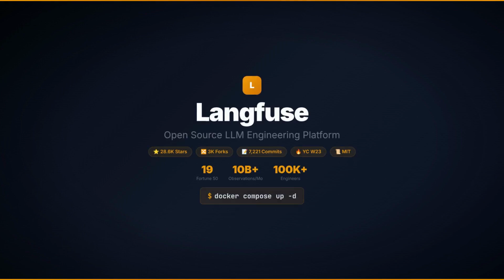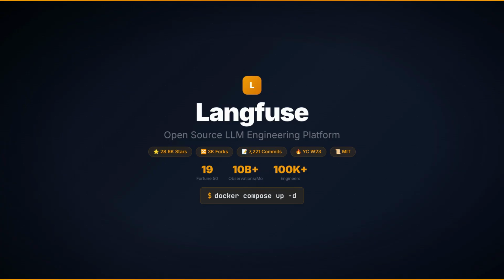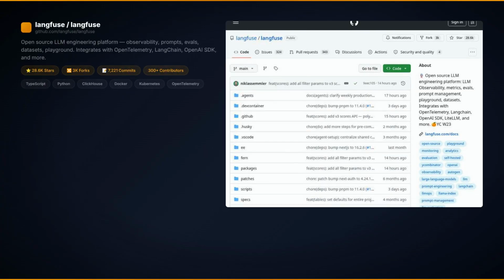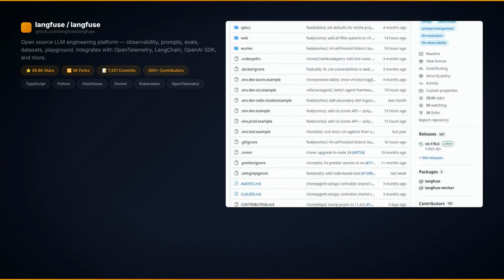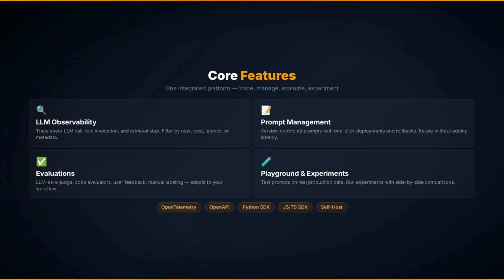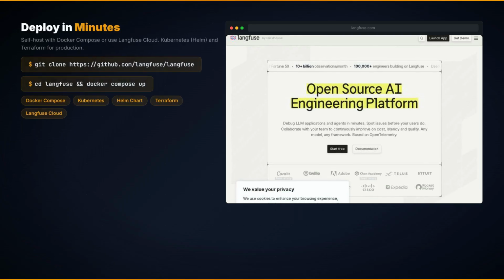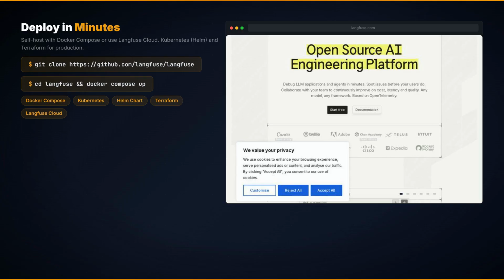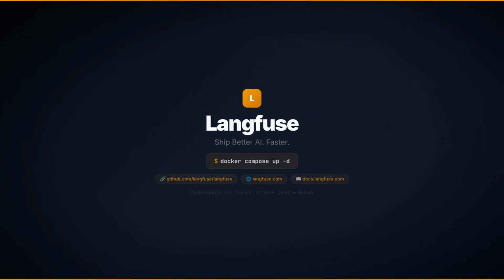Langfuse: Open Source LLM Engineering Platform (Tutorial)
Langfuse is the open source LLM engineering platform for observability, prompt management, evaluations, and experimentation.

Used by 19 of the Fortune 50, processing over 10 billion observations per month. Think of it like Datadog or New Relic, but purpose-built for LLMs.

Features:
- LLM Observability: trace every LLM call, tool invocation, and retrieval step
- Prompt Management: version-controlled prompts with one-click rollbacks
- Evaluations: LLM-as-a-judge, code evaluators, user feedback, manual labeling
- Playground: test prompts on real production data
- Experiments: structured testing with side-by-side comparisons
- Comprehensive API with Python and JS/TS SDKs